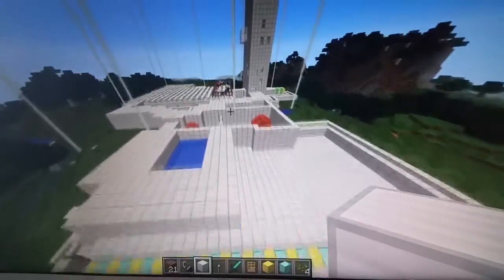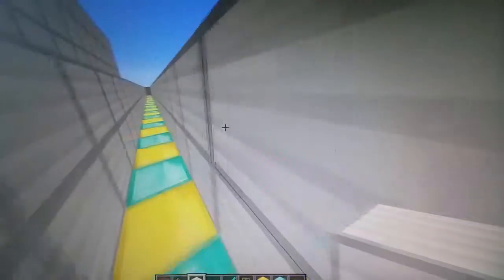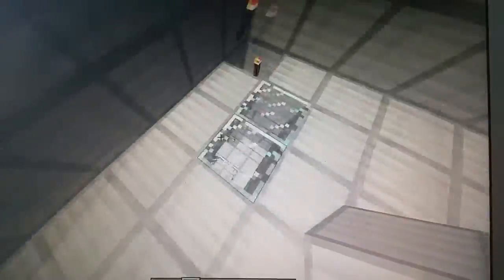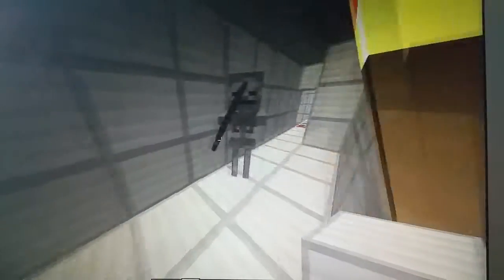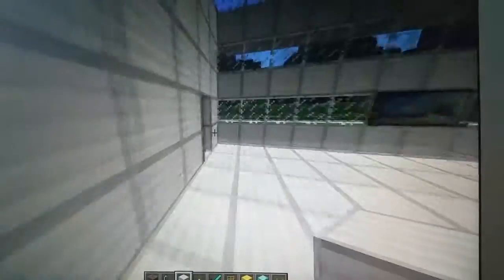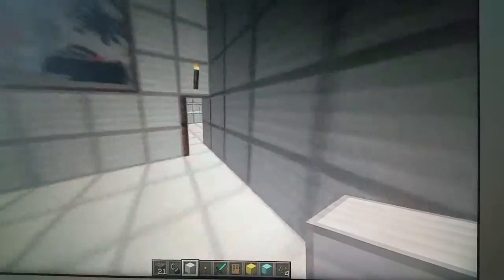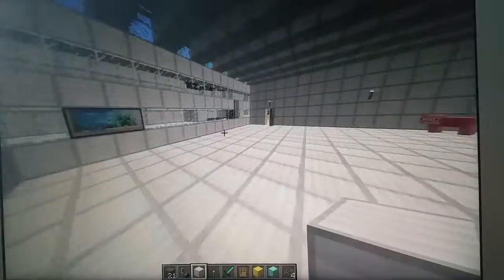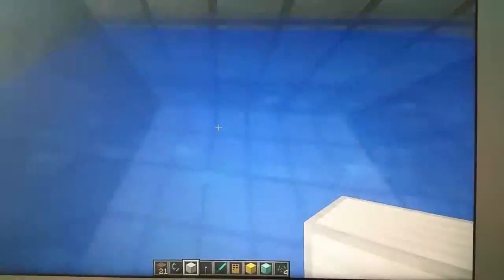Amelia's minecraft house